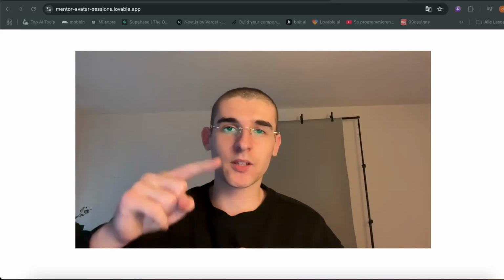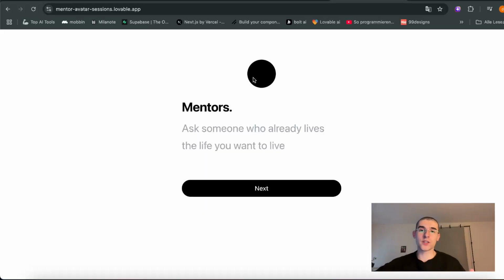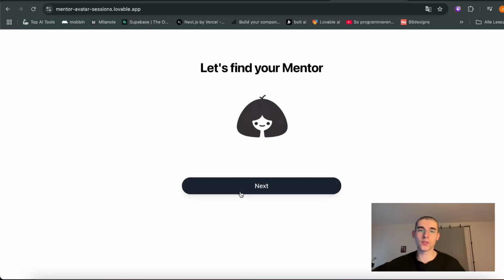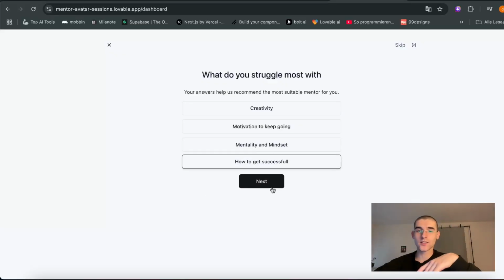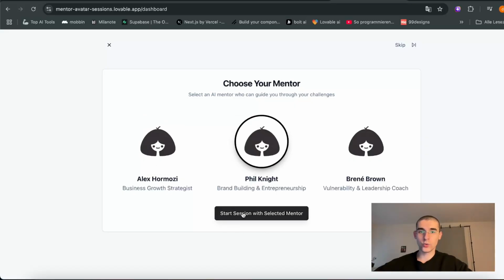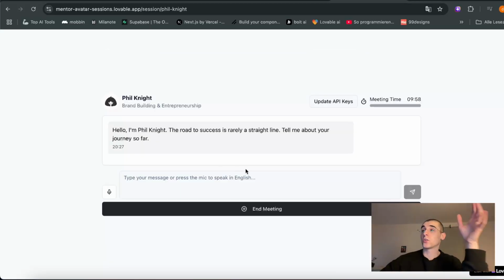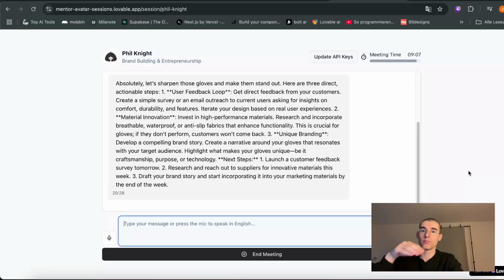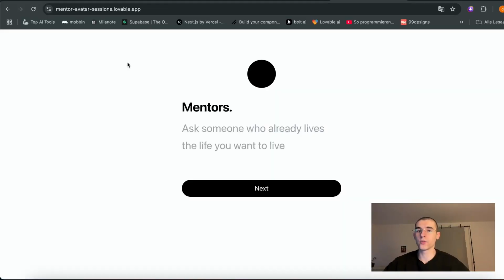made the UI look pretty for my AI mentor app | Outlaw Ep.8/365